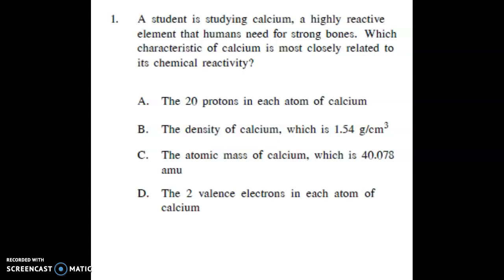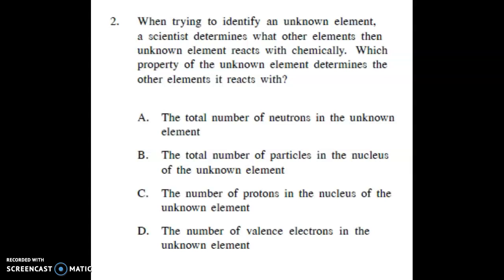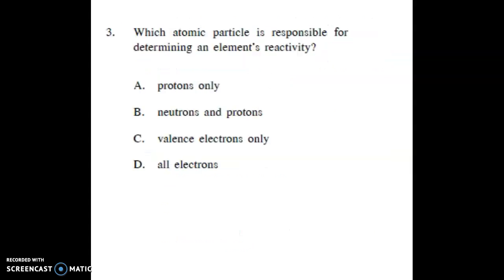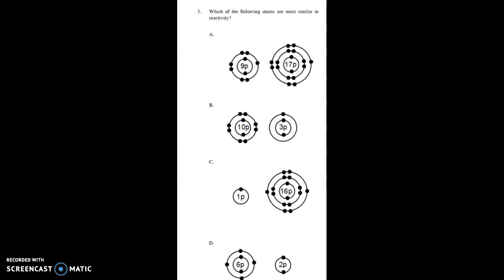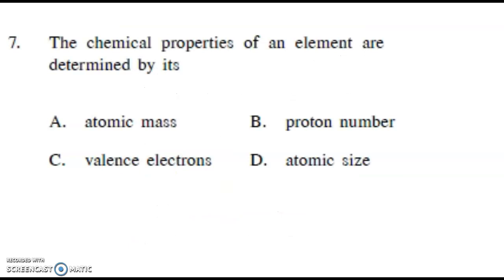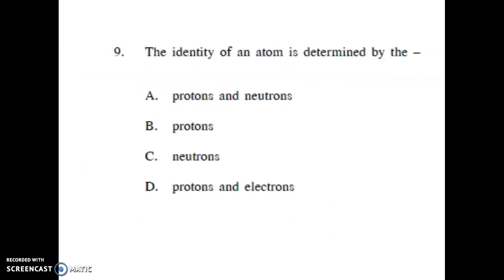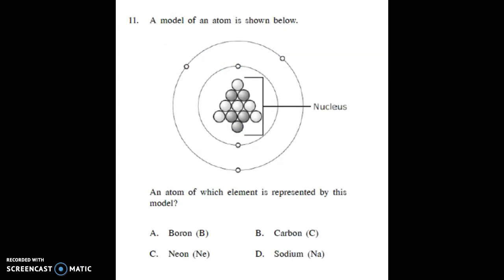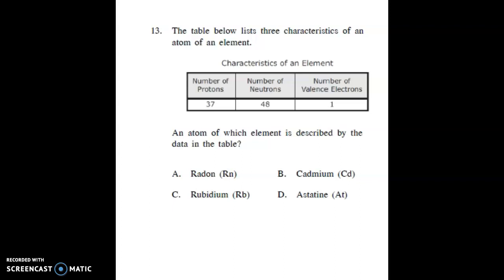8.5B Reactivity Quiz 2020